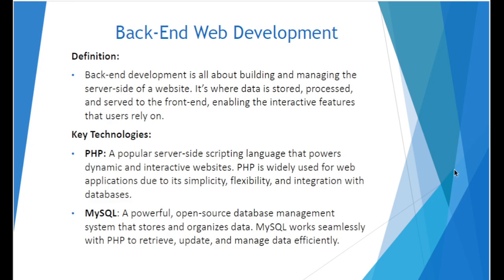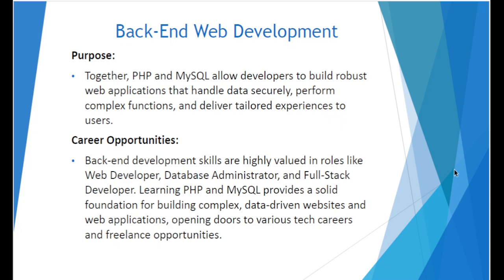#1 (Introduction to Back-End Web Development) - Intro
Welcome to the world of back-end web development! In this video, we’ll introduce you to the essential skills you need to start building the back-end of websites.